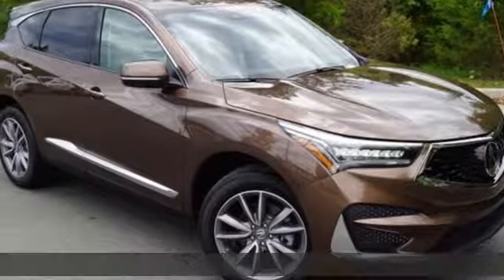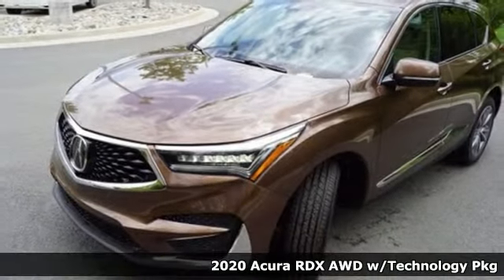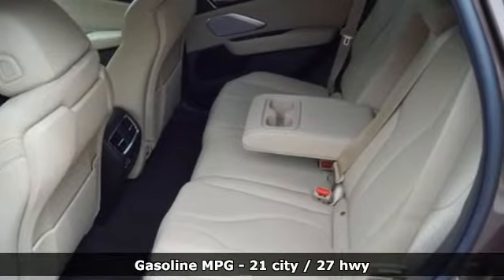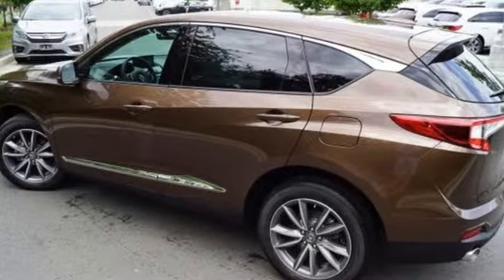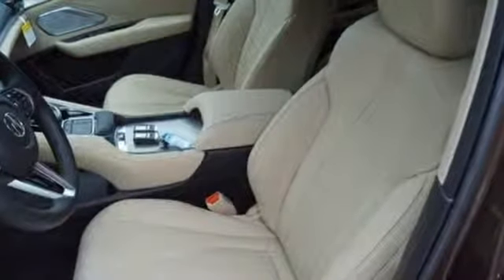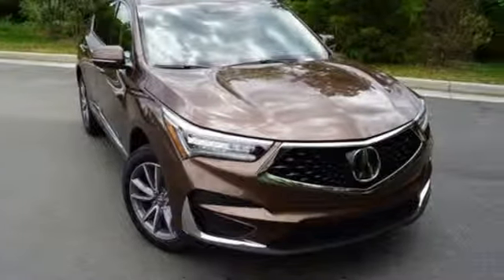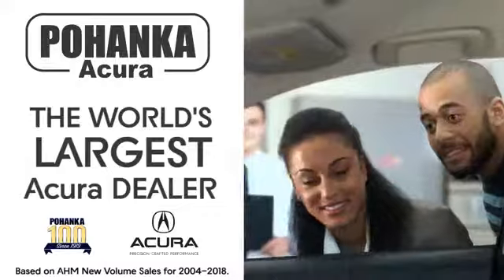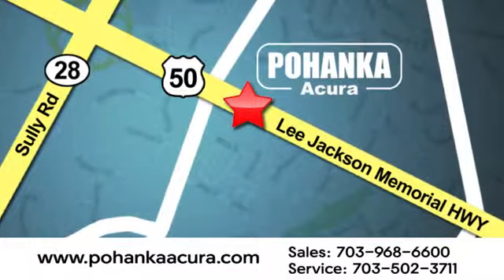New 2020 Acura RDX Fairfax VA Acura Washington-DC, DC LL003302 - SOLD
Year: 2020
Make: Acura
Model: RDX
Trim: Technology Package
Engine: 2.0L 16V DOHC
Transmission: 10-Speed Automatic
Color: Brown
Interior: Parchment
Stock #: LL003302
VIN: 5J8TC2H51LL003302
Canyon Bronze Metallic 2020 Acura RDX Technology Package SH-AWD AWD 10-Speed Automatic 2.0L 16V DOHCbrbrRecent Arrival! 21/27 City/Highway MPGbrbrbrAll prices exclude taxes, title, license, and dealer processing fee of $799.00. Published price subject to change without notice to correct errors or omissions or in the event of inventory fluctuations. All features not on all vehicles. Vehicles shown are for illustration purposes only. MPG is based on 2016 EPA mileage ratings. Use for comparison purposes only. Your actual mileage will vary, depending on how you drive and maintain your vehicle, driving conditions, battery pack age/condition (hybrid only), and other factors. MPG is based on 2017 EPA mileage ratings. Use for comparison purposes only. Your mileage will vary depending on driving conditions, how you drive and maintain your vehicle, battery-pack age/condition (hybrid only), and other factors.

Address:
13911 Lee Jackson Highway